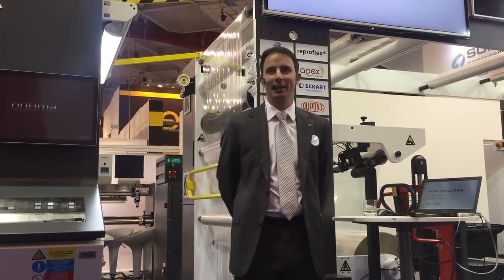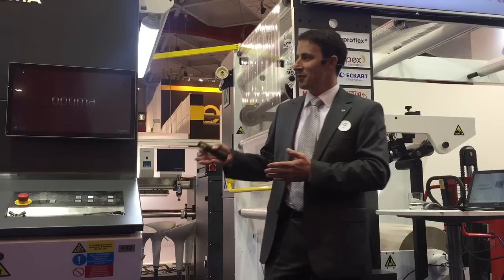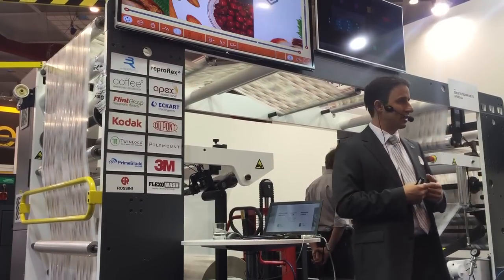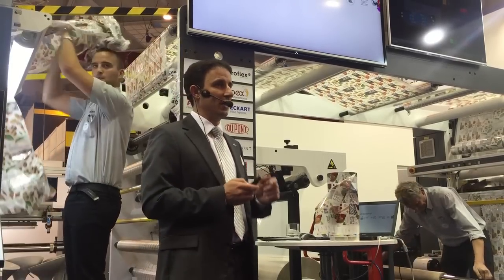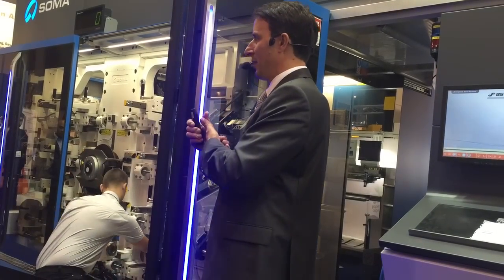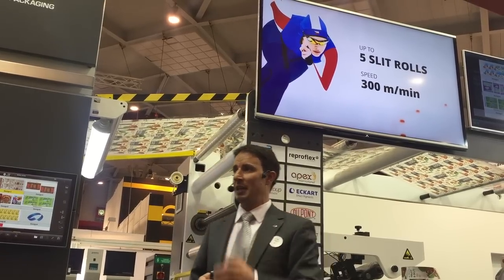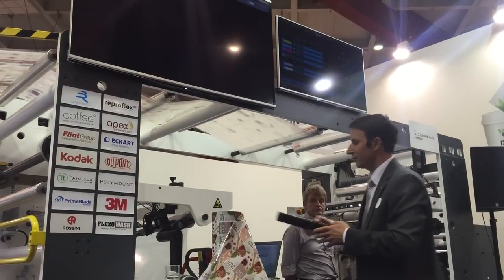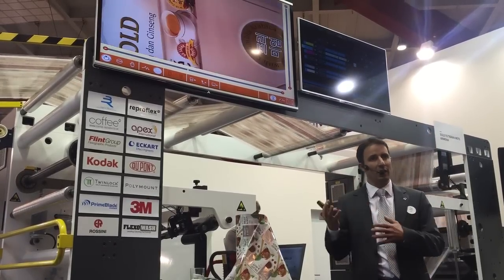Soma Engineering Demonstrates Fixed Palette with Apex GTT